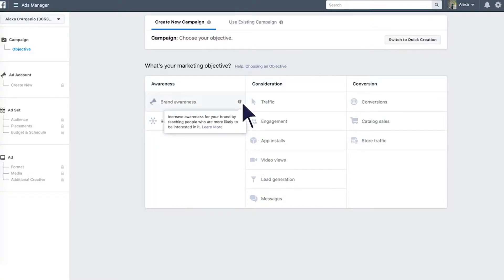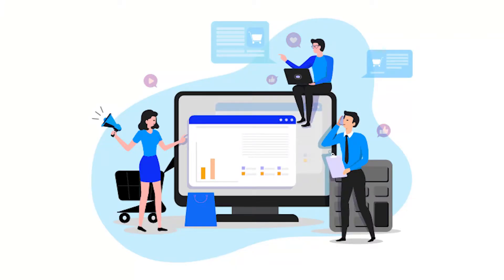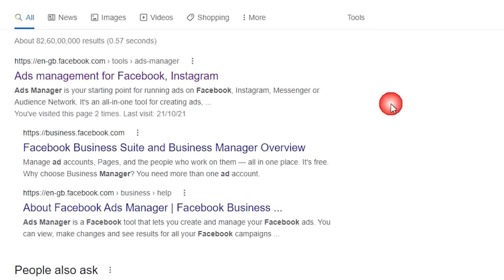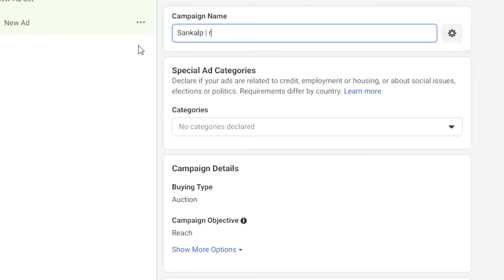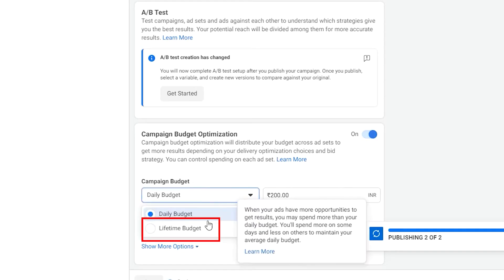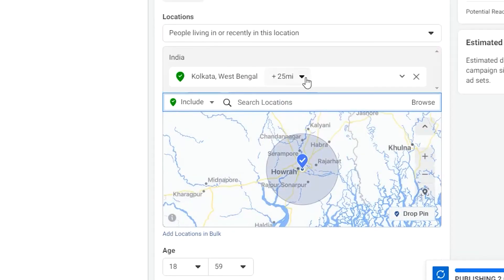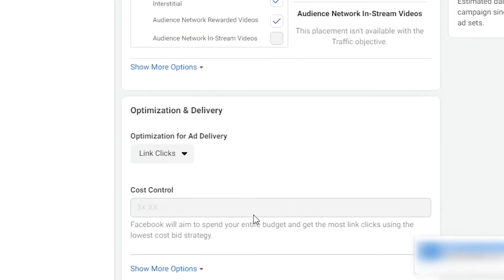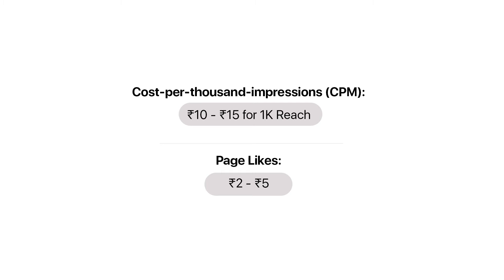How to run Facebook Ads for Restaurants? I Restaurant Management Academy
How to create a Facebook Ads:
Step 1: Log into Facebook Ads Manager and select the Campaigns tab, then click Create to get started with a new Facebook ad campaign.

Step 2: Select the name of the campaign I Make the name in the format: Brand Name I Campaign Objective I Date Of Starting For Eg. Sankalp | Reach | 13th August

Step 3: Select the name of the ad set I Make the name in the format: Brand Name I Campaign Objective I Date Of Starting For Eg. Sankalp | Reach | 13th August

Step 4: Turn on budget optimization.
Note: Always select Lifetime Budget. Additionally selects the time when your ad will be displayed. To do this enable ads Scheduling the option

Step 5: Select Your Audience
Under the Audience section of your campaign set up, type the name of your audiences in the Custom Audiences field. Or You can select a target audience by location, age, gender, and language. Note that under location, you can specifically choose to include or exclude cities over a certain size.

Step 5: Pick Your Ad Placements
After you’ve designed and targeted your ad, it’s time to determine where your ad will be shown. There are several options here, ranging from in-stream videos to Instagram Stories ads.

Step 6: Cost Control
Use this feature to cut down the cost per lead. Use this for likes and followers so that you can get maximum followers at the least cost.

Break Down is below for :
Cost-per-thousand-impressions (CPM):  ₹10 - ₹15 for 1K Reach
Page Likes: ₹2 - ₹5
Cost per click (Whatsapp Business/Messenger): ₹10 - ₹30
Cost per engagement: ₹0.01 - ₹0.10

Step 7: Ad Name Under New Adset
Select the name of the ad set I Make the name in the format: Brand Name I Campaign Objective I Date Of Starting For Eg. Sankalp | Reach | 13th August

Step 8: Select the format of the ad

Step 9: Text and objective specs for Facebook ads
To create the best Facebook ads, you need to keep the recommended character counts in mind. Anything beyond these text limits will be cut off.
You also need to understand which types of Facebook ads work with each of the ad campaign objectives described above.
Image ads

Step 10: Track Using Offline Events
If the user has a website enable tracking by adding pixels to the website

If you have doubts or simply wish to share your personal experiences, please don’t hesitate to use the comment box below.

If you don't have any business plan ready or want support to understand to make a business plan, reach out over call or WhatsApp at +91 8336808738.